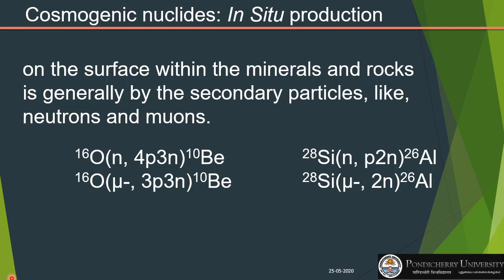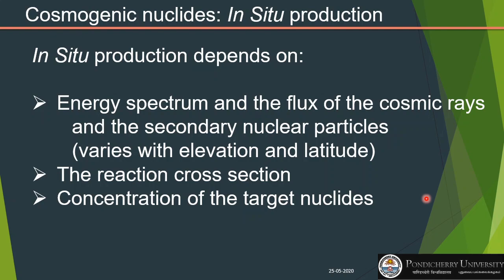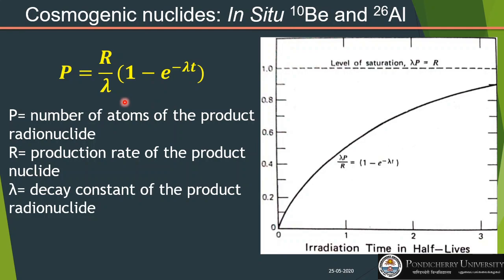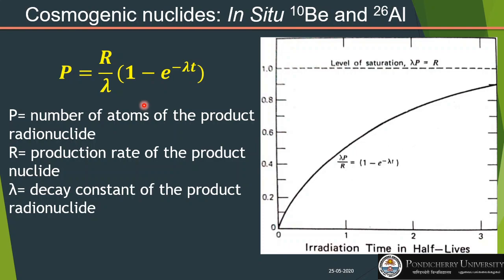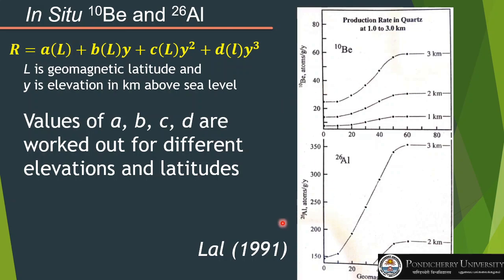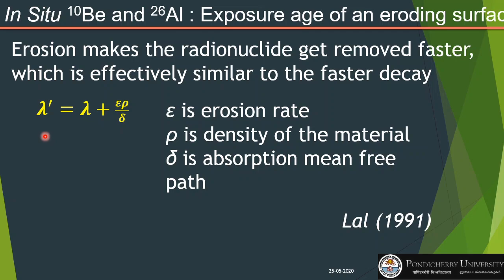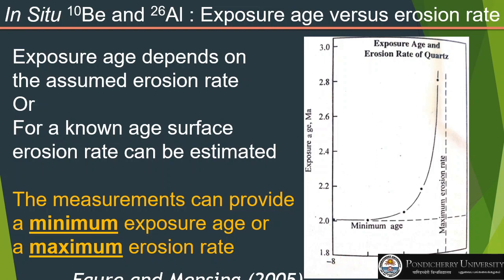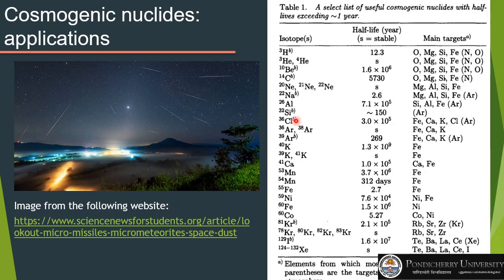Cosmogenic Nuclides: In situ produced nuclides and their applications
This is second and last part of the lecture on Cosmogenic Nuclides. In situ production of 10Be and 26Al is discussed in this lecture and concept behind their application in exposure dating and determination of erosion rates is discussed.